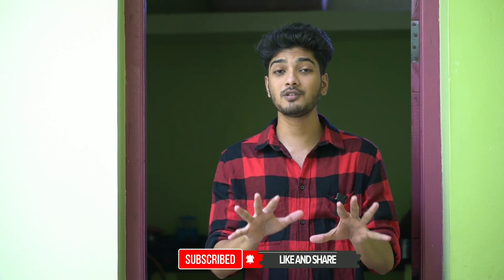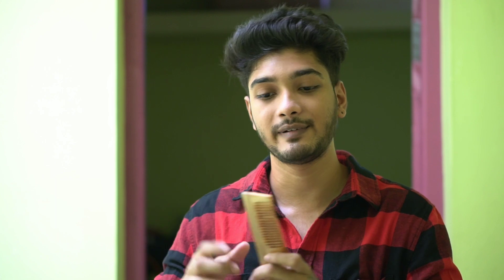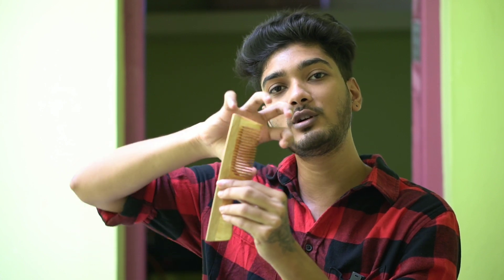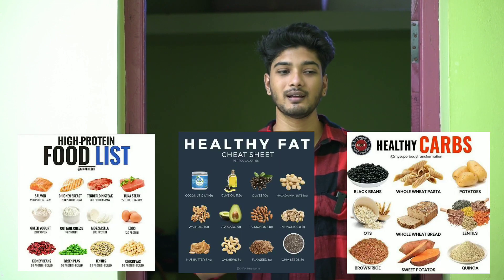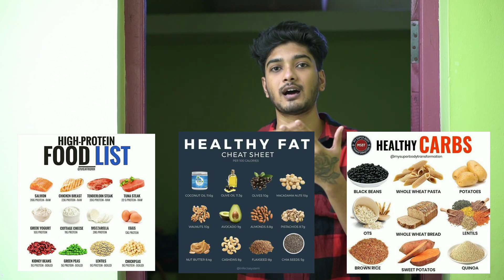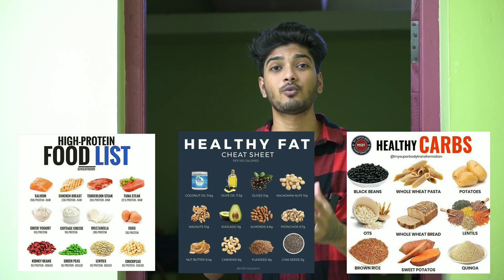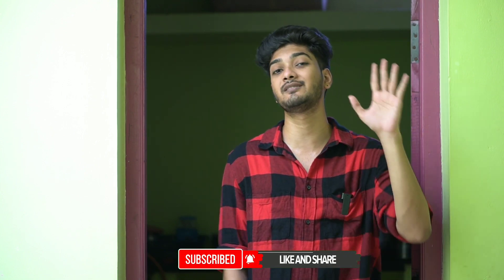Summer Haircare tips ☀️🧑🏻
wooden comb

Best shampoo

Best conditioner

Derma roller

Dr.herbal hair oil

Head massager

Best hair Dryer

Best hair clay

Best hair wax

Best hair spray